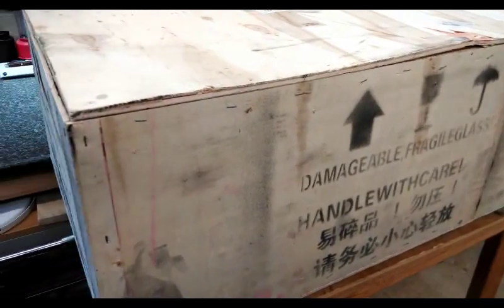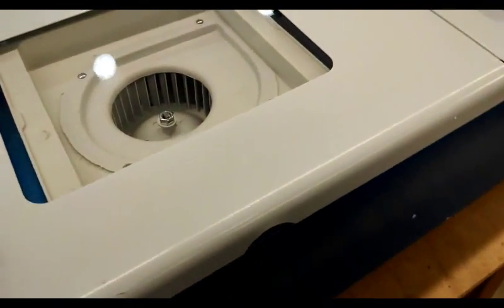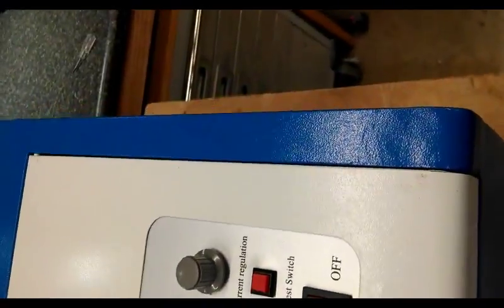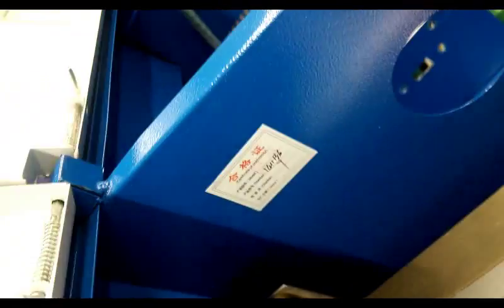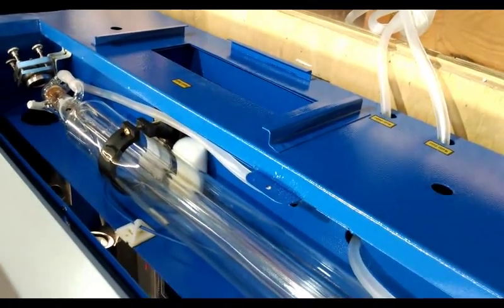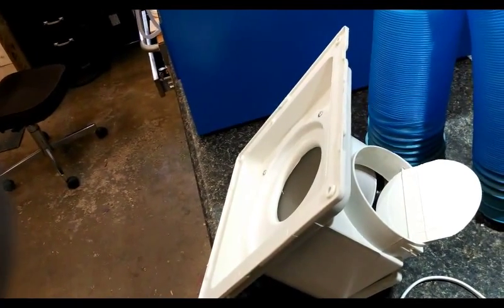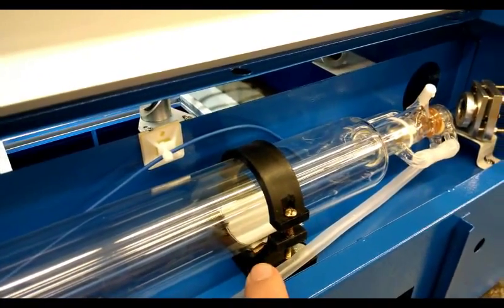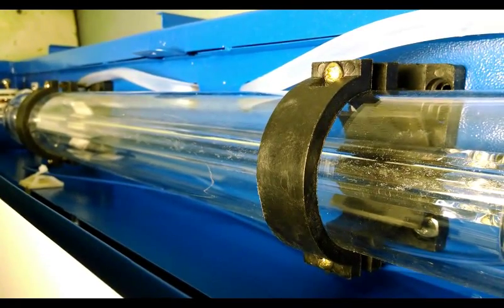Shenhui 40w K40 Laser: Unboxing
These units go by a few different names, but they are manufactured in China by Shenhui Laser.  Different resellers will fit these units with different components too, but they are a very reasonable and usable unit.

This model comes with LaserDRW, which includes a plugin for Coreldraw called CorelLaser.  I am running it Windows 8.1 with CorelDraw X7.  This version is supposed to be a little better than Moshidraw, but it still limited compared to a DSP controlled model.  However, there are upgrades available.

Mine was shipped by a Chinese eBay vendor, from a warehouse in California.  I was hesitant on purchasing one shipped from China because I did not want to deal with the importing fees and regulations.

This is my first video.  Any suggestions or questions, please let me know.